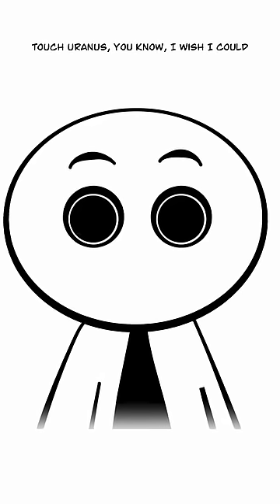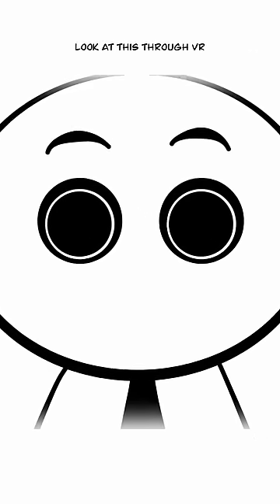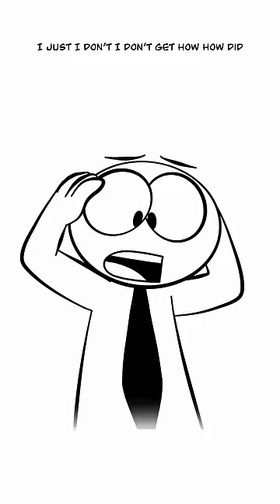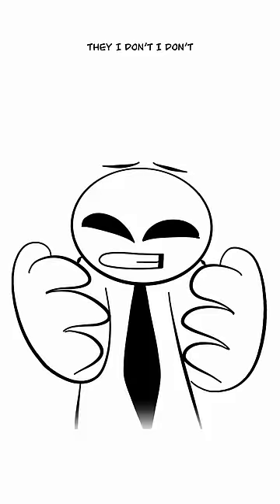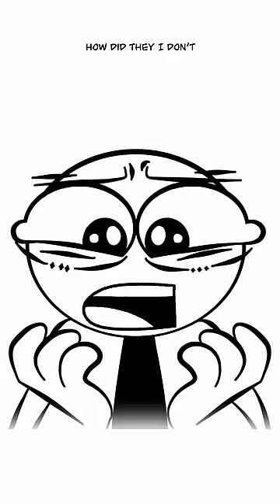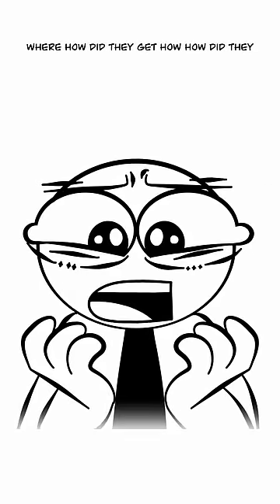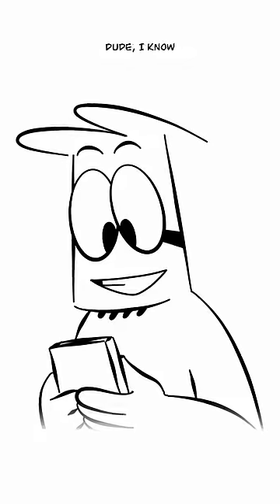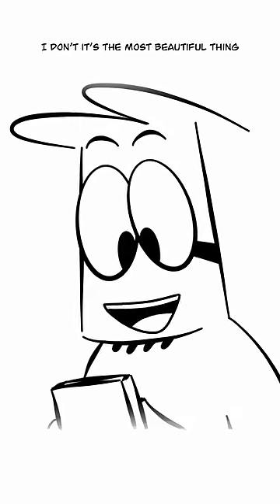NASA Leaked Uranus 😳 (Animation Meme)